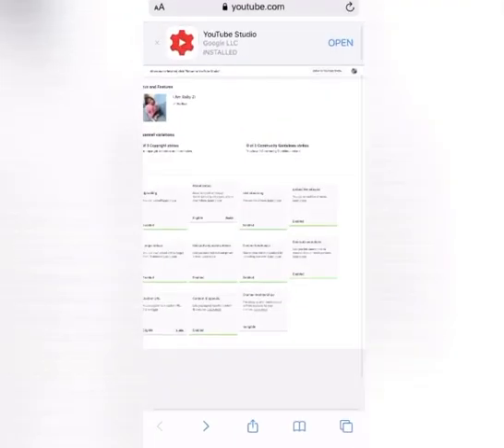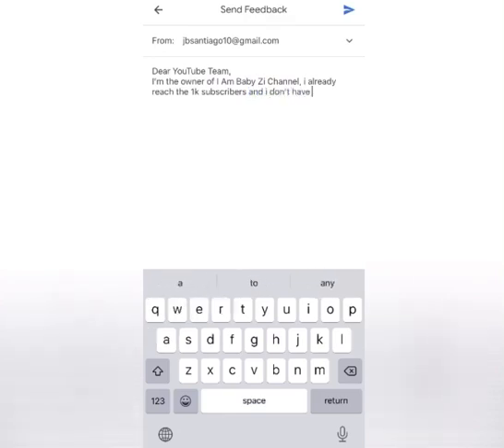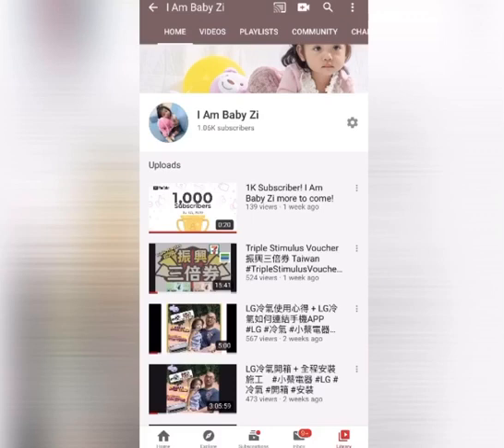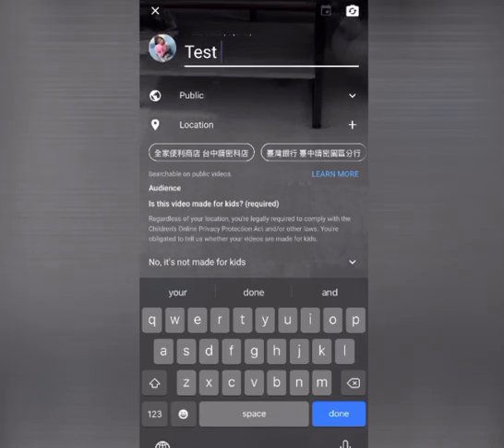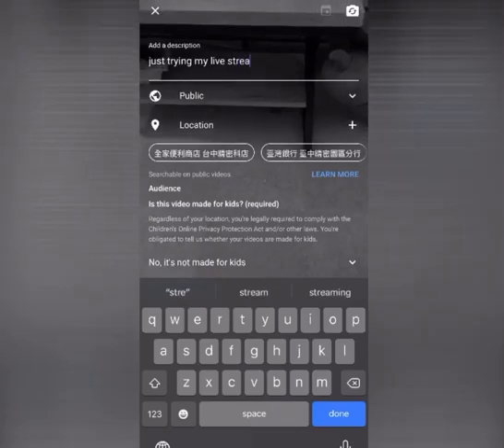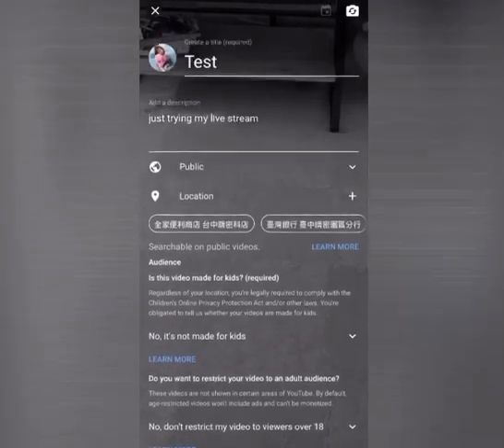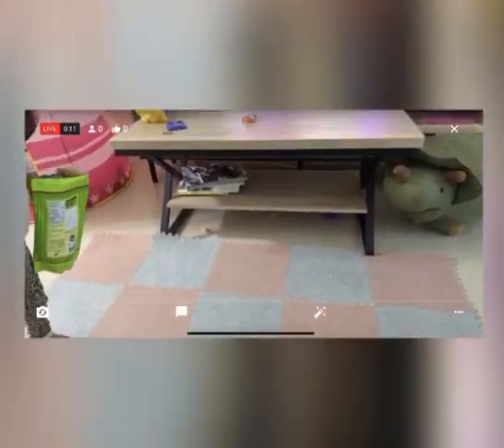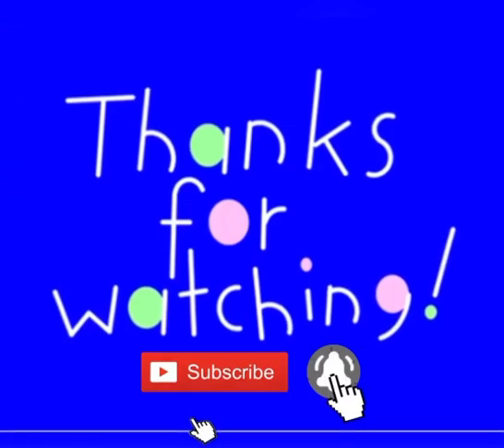How to enable live stream in YouTube with eligibility problem? Eligibility problem solved! 資格規定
Live Streaming Eligibility Problem? Live Stream Eligibility Problem Solved! How to solved and enable your You Tube Live Stream? 資格規定!